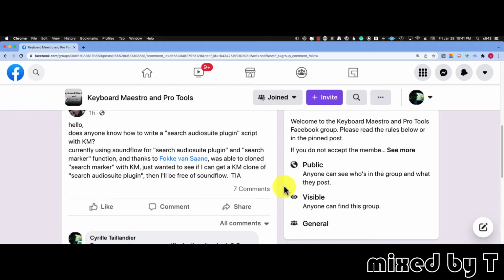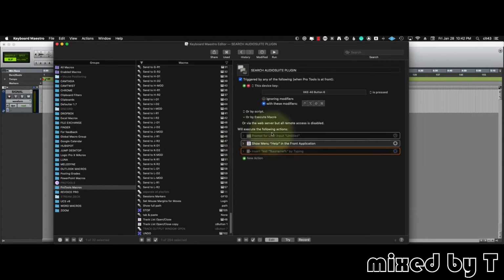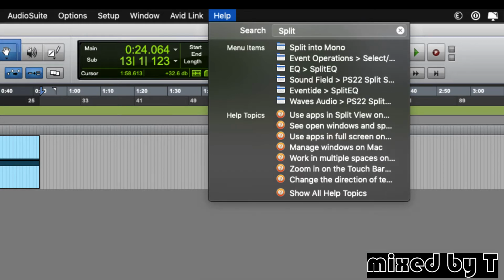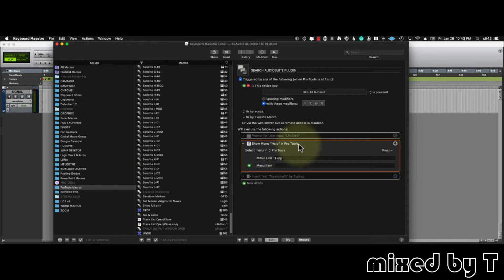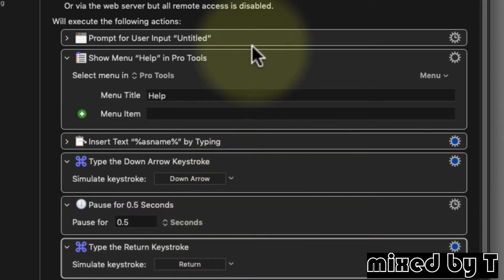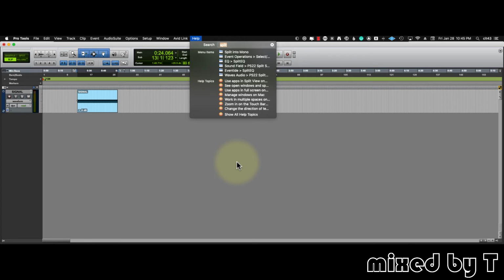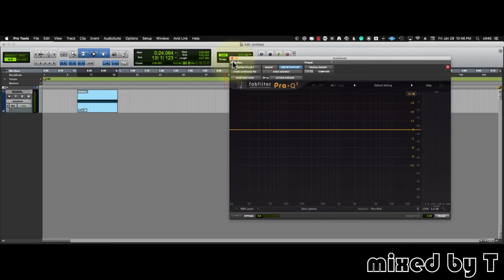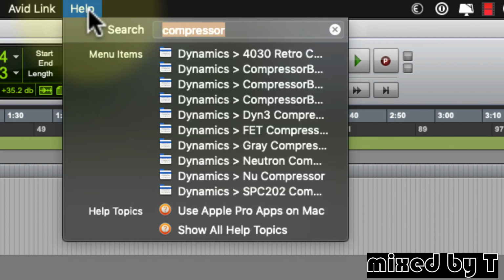KBM SEARCH AUDIOSUITE